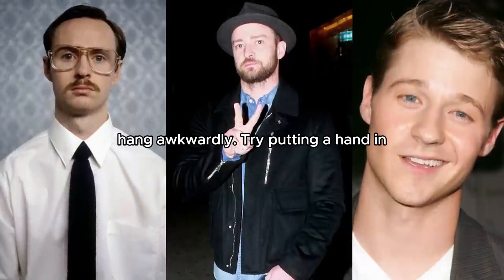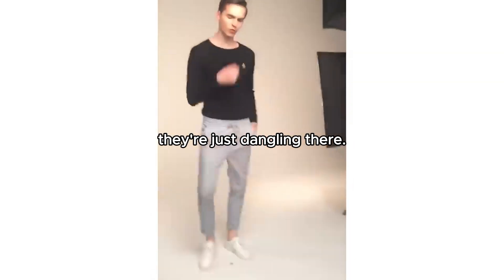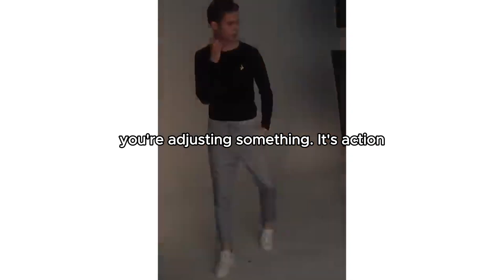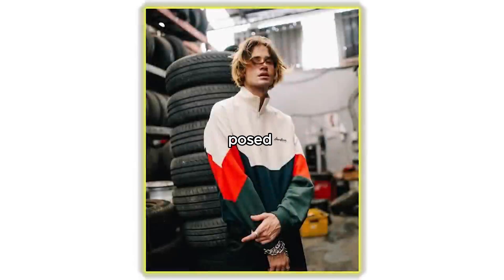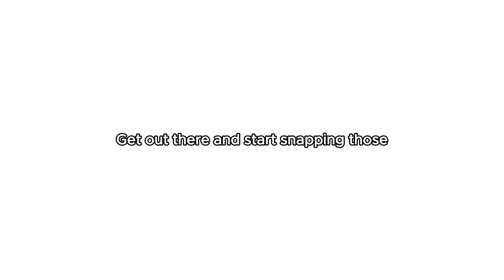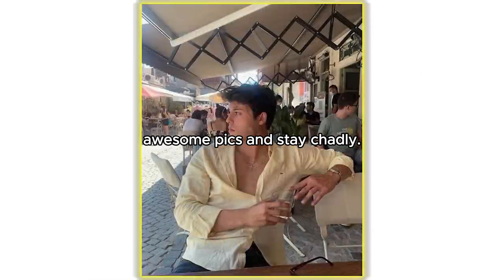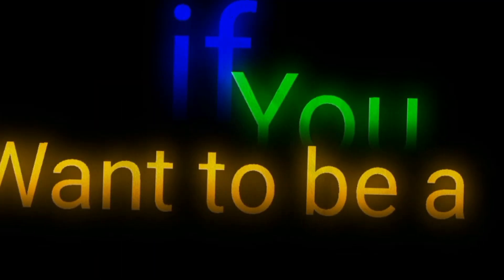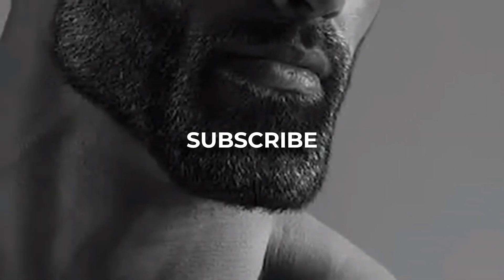how to pose for photos as a guy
check out the video to Nail your photos! 🎉

If you want to become a Chad and buy our program which includes one-to-one coaching, videos, PDFs, and books, comment the word "Chad" below! 💪🔥